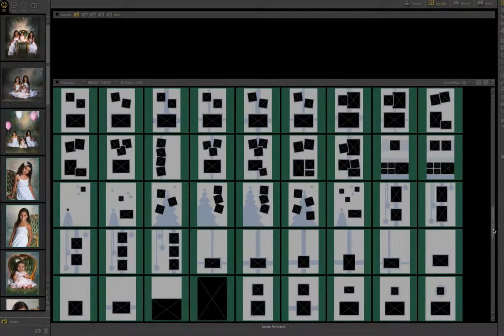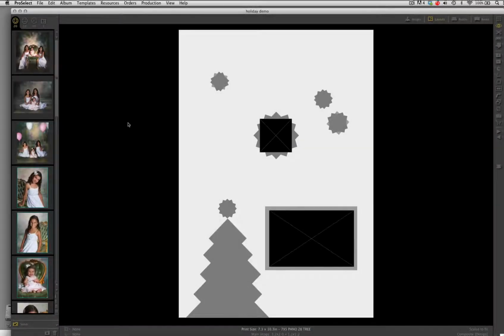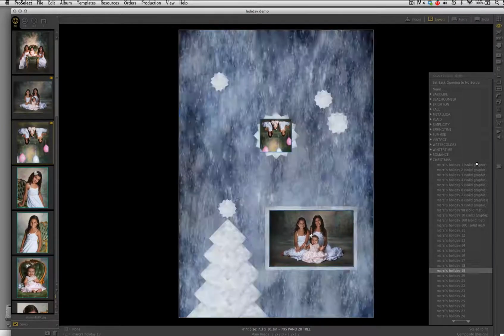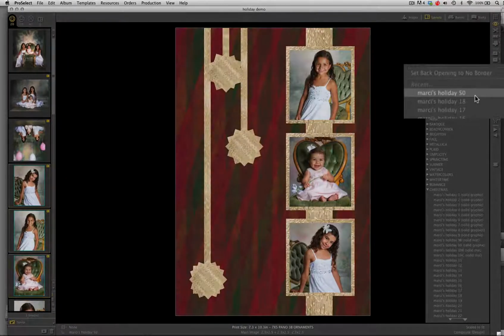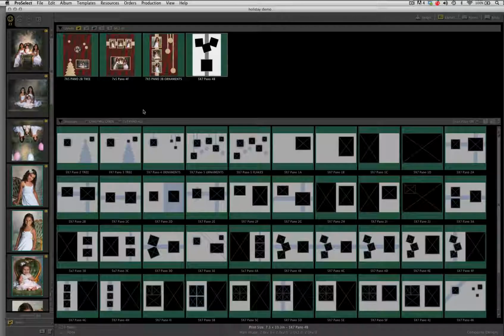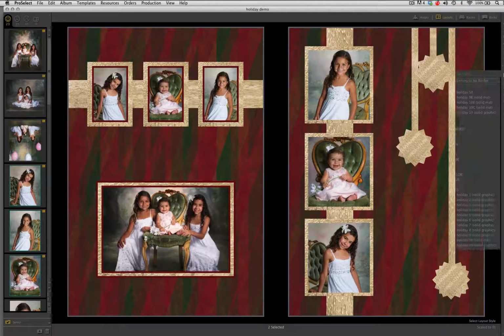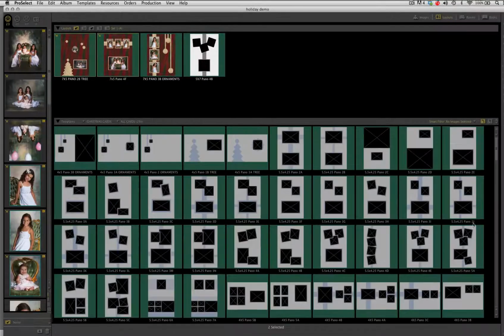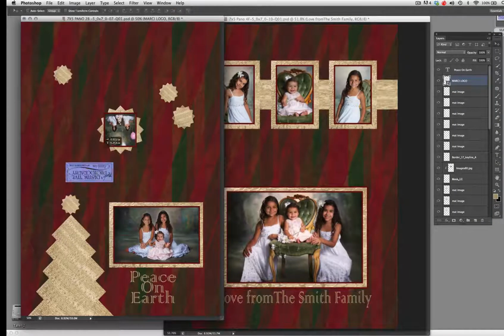PhotoMojo card design using ProSelect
Marci shows how easy it is to design card products in front of your clients using ProSelect and her new PhotoMojo Card collection